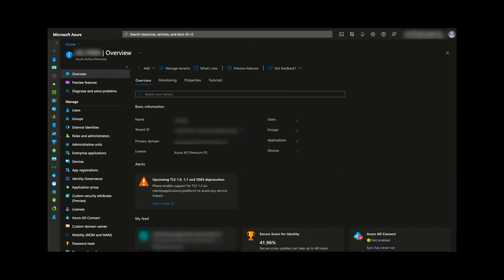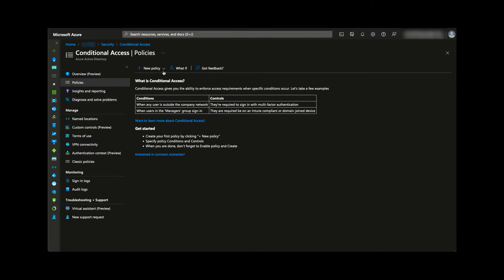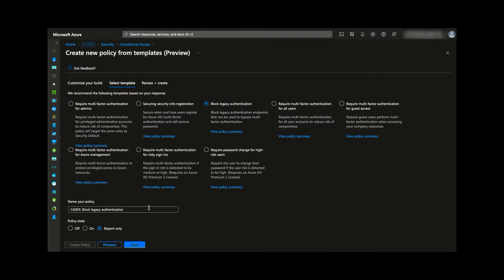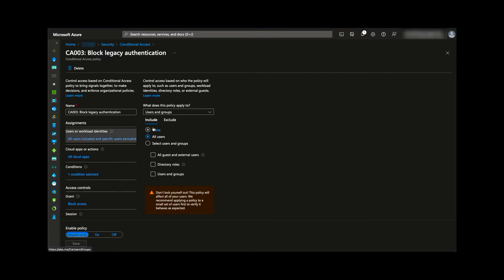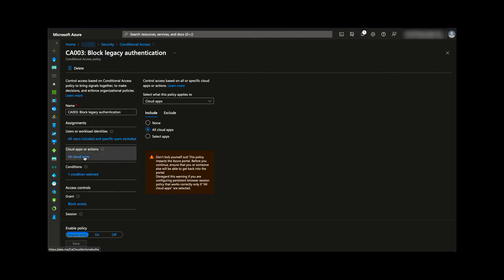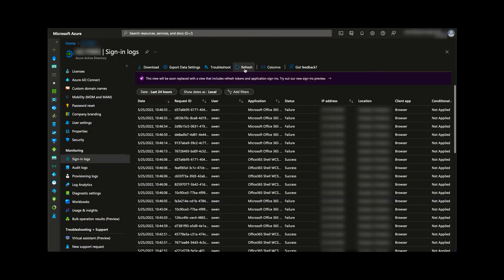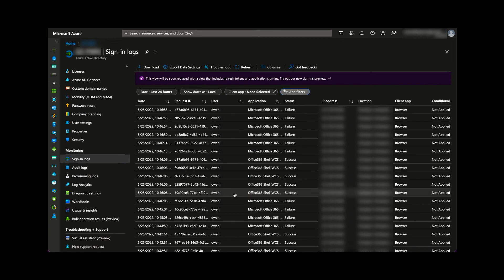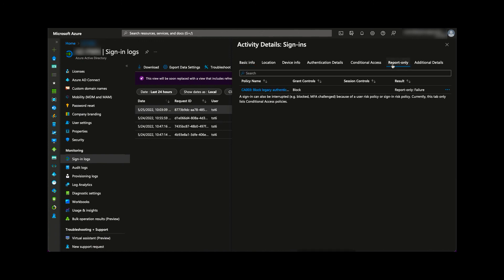M365 Security Shorts Part 4: Block Legacy Authentication Through Conditional Access Policies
The video covers the implementation of a default template (CA003) used to block legacy authentication, which is in preview at the time of writing.